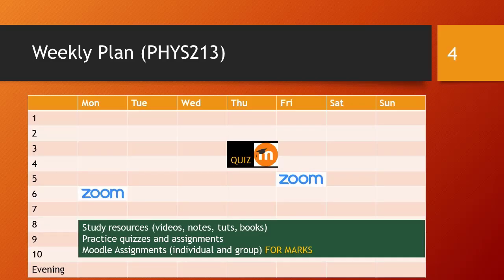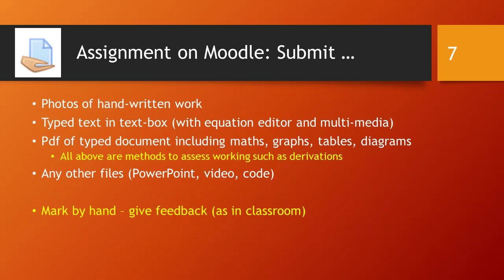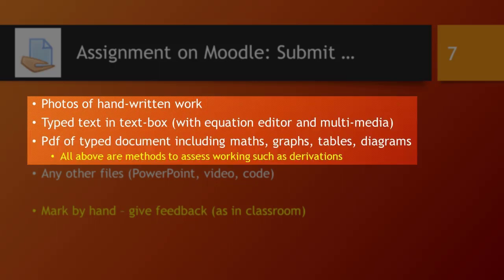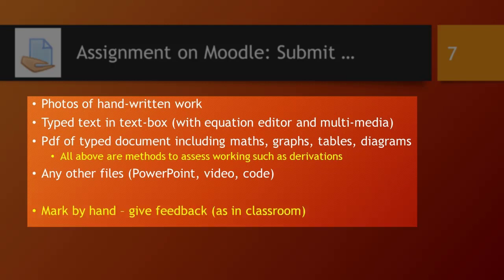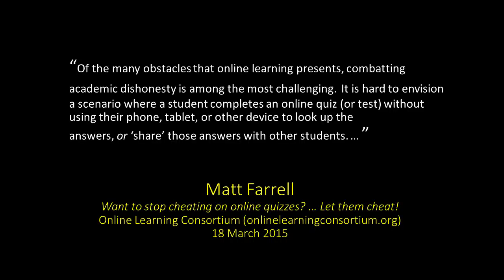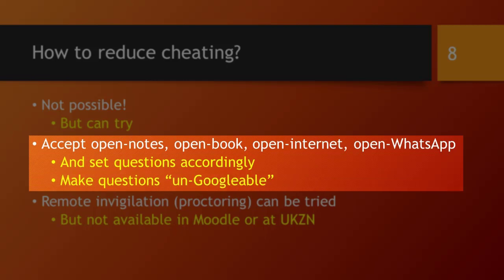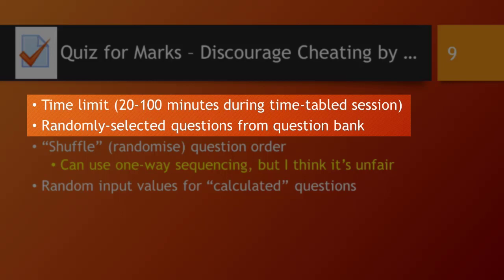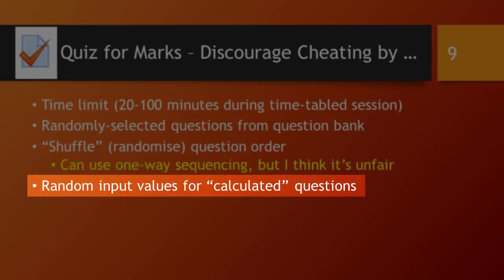Online Assessment at University - A Brief Overview